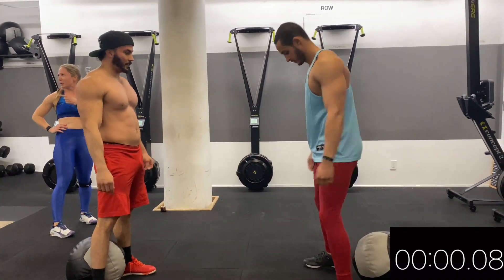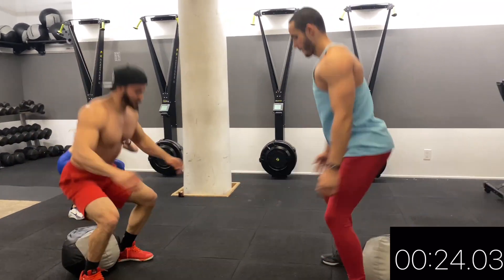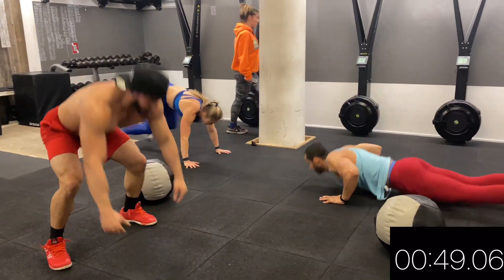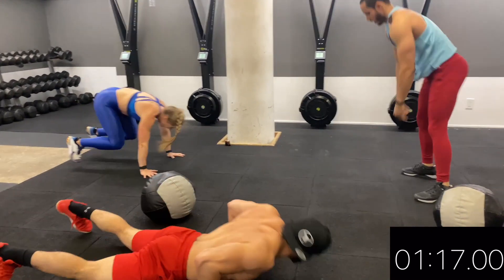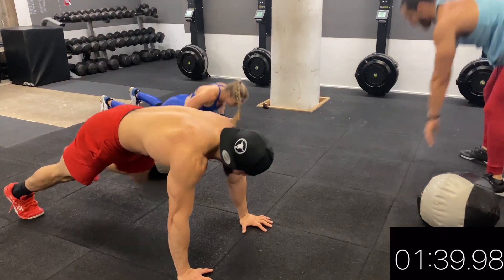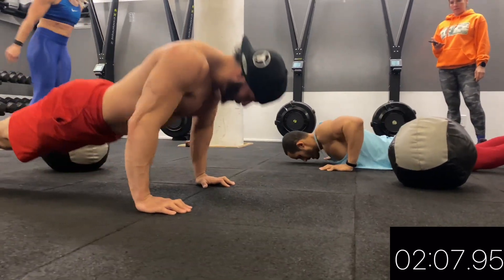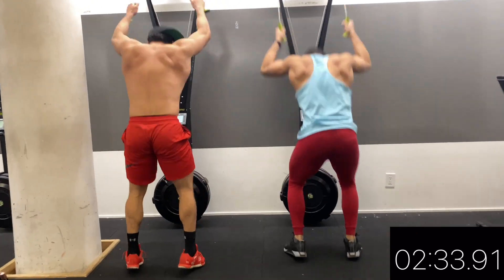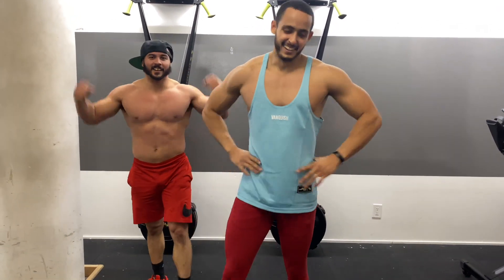The King is Back!👑 | Phenom X Will2Gain | Eric Rivera Calisthenics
Calisthenics finisher at The Fort with Will.
The workout:
40 Squats
30 Burpees (no jump)
20 Hand Released Pushups
10 Cal Ski

About Fitness Phenom:

My name is Eric Rivera, and I am a calisthenics athlete based out of NYC. I’ve participated and competed in many sports, from boxing in the amateur circuit, to BJJ, to powerlifting. My main competitions include the following:
* Boxing in the Golden Gloves in 2011 and 2012
* Brazilian Jiu-Jitsu and Muay Thai exhibitions
* USAPL Nationals in 2015 (Powerlifting)
* USAW American Open Series, 2017 (Qualification, Olympic Weightlifting)
* NYC PUPJ 2017 and 2018 Overall Champion (Calisthenics)
* BossLife Winter Games 2018, 2019, 2020, 2021 Champion (Calisthenics)
* CrossFit Quarterfinals 2021